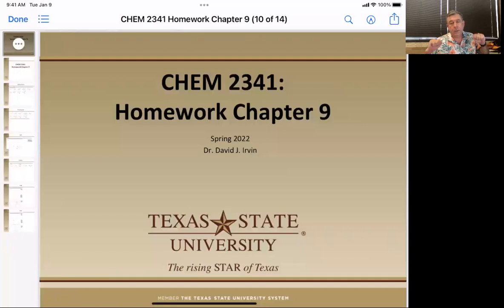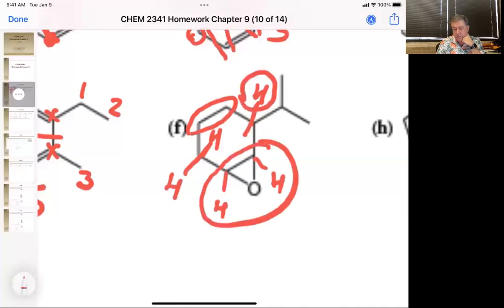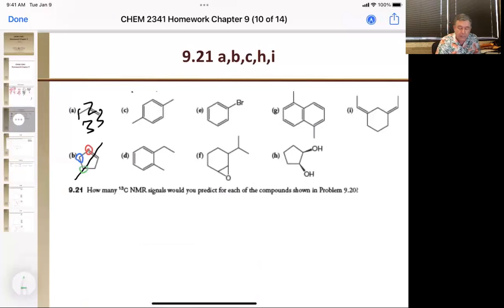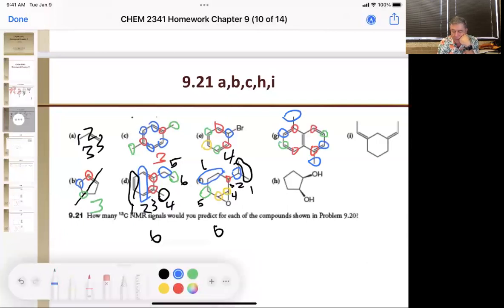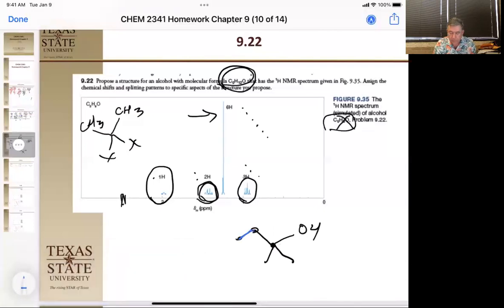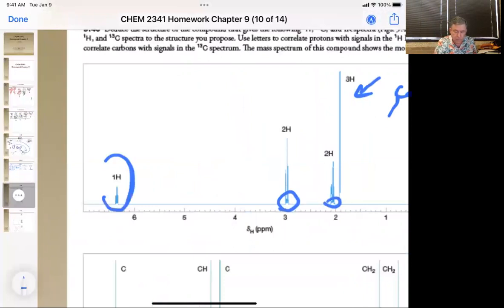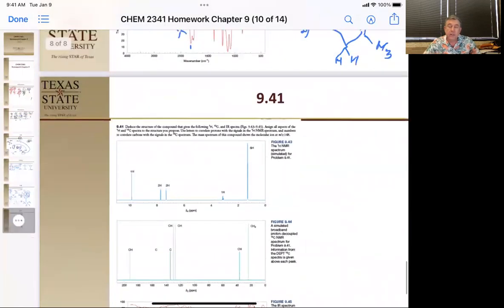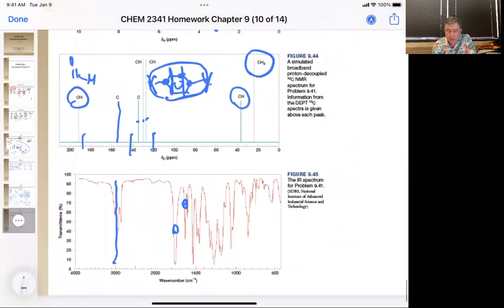CHEM 2341 Homework Chapter 9